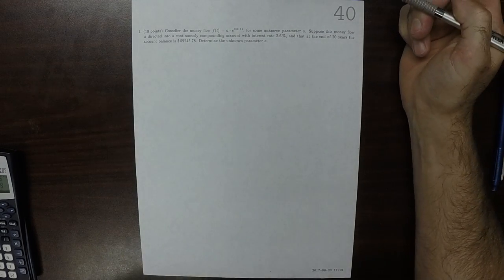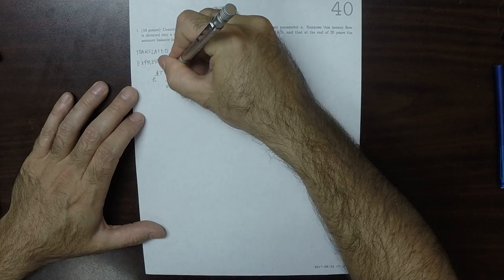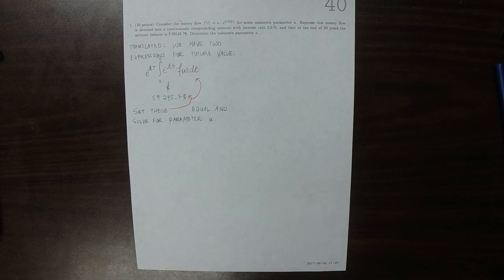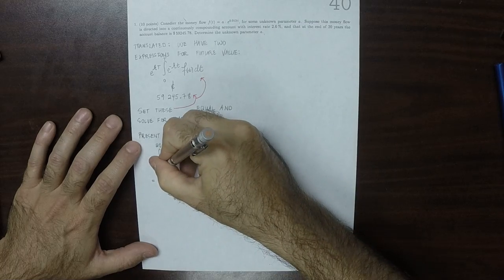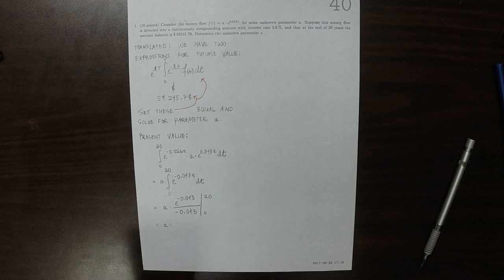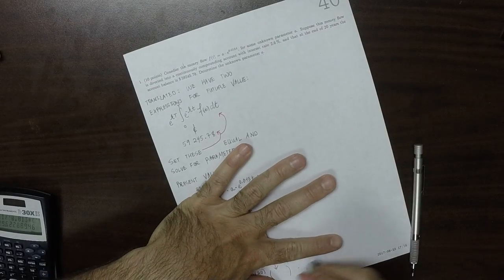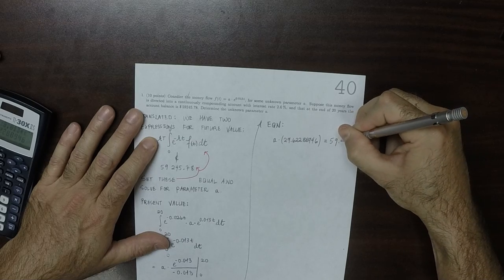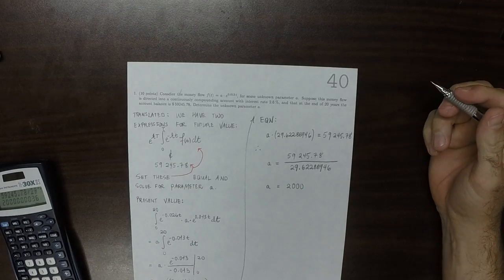17u MATH 1326: whw_40